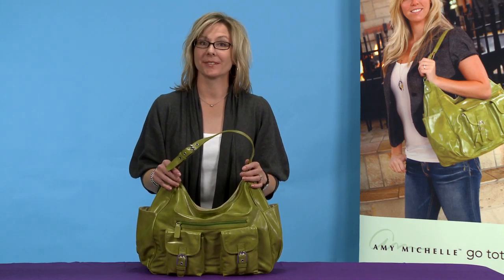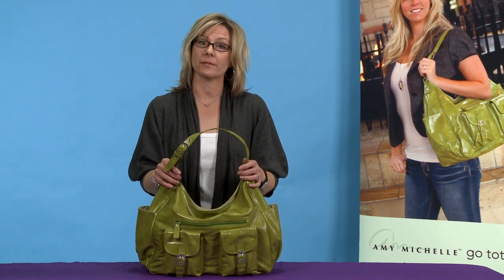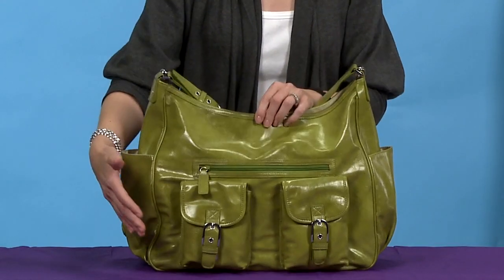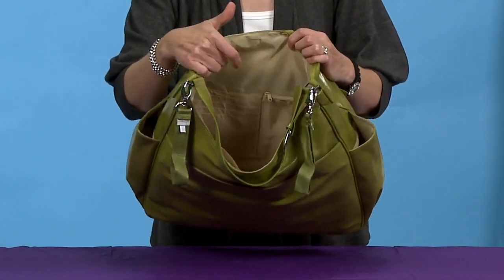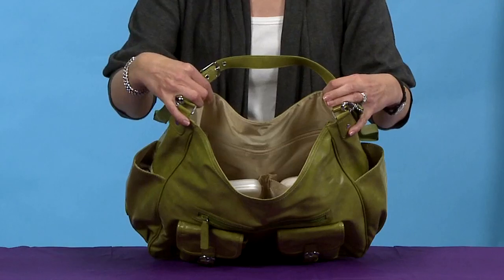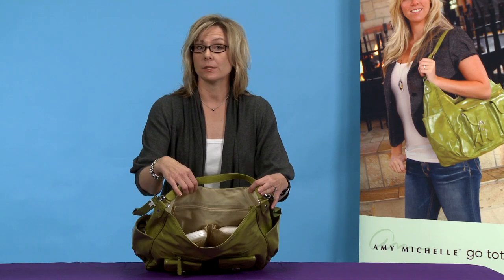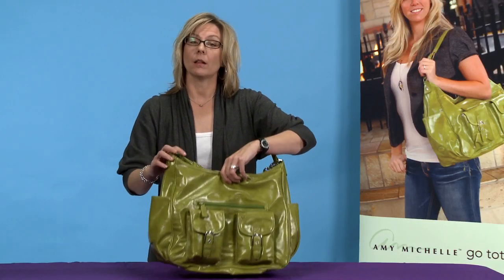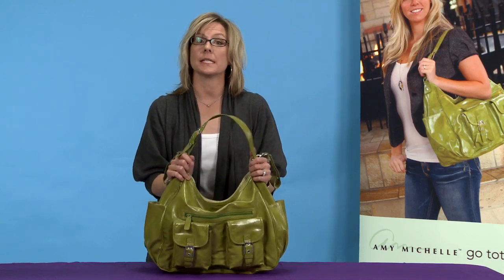Amy Michelle Sweet Pea - Go BeBe Diaper Bag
Amy Michelle Baby Bags are created to allow Mom to feel stylish and organized as she steps from the carpool lane to the catwalk. All bags feature Mom's section in front, baby's organization in the middle and separate changing area in the back. Your purse and diaper bag all-in-one.